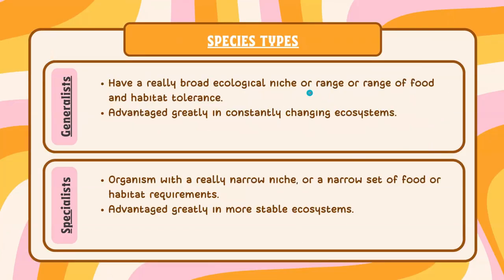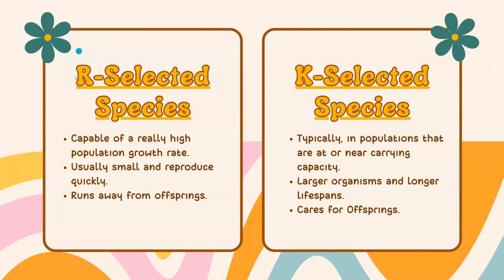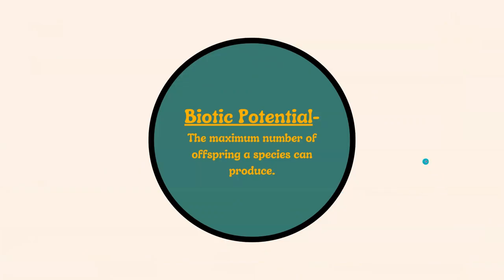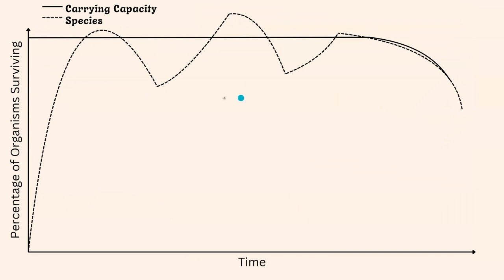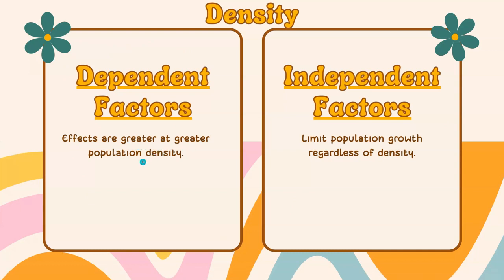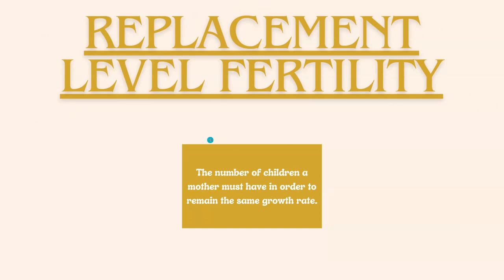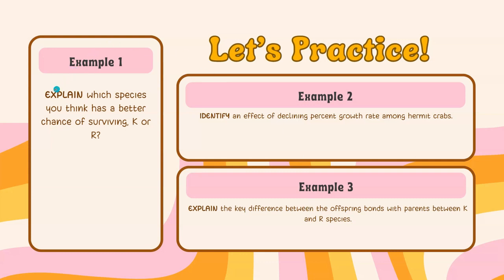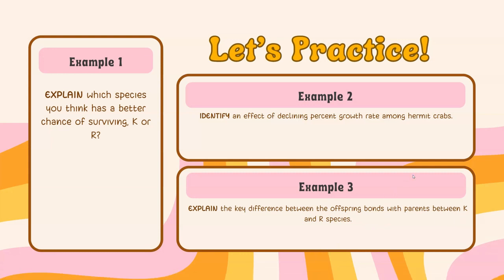AP Environmental Science Unit 3: Populations